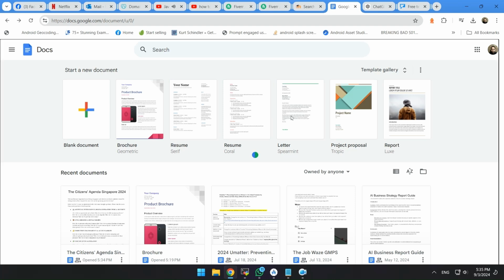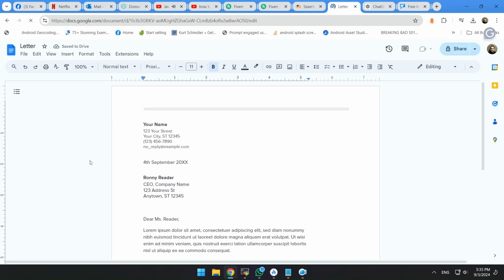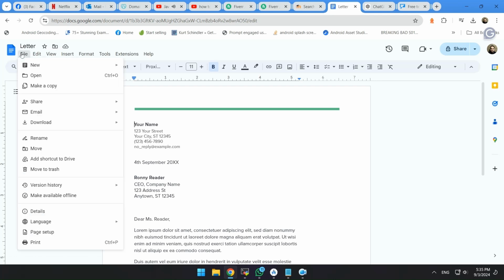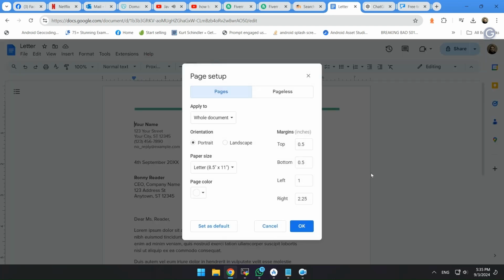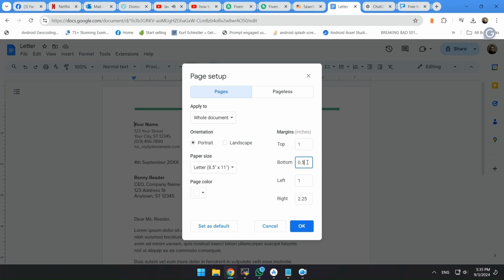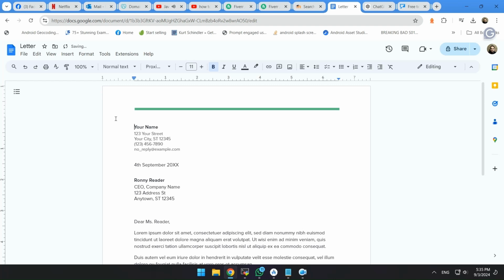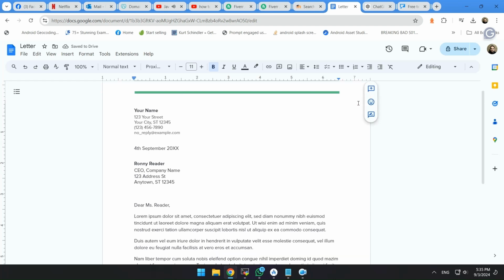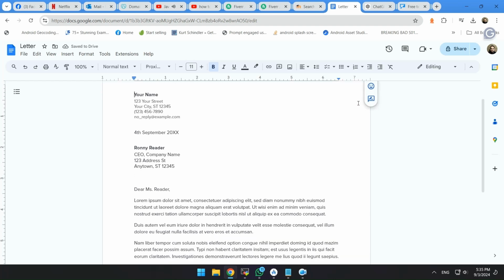How to adjust margins in google docs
Google Docs provides two different ways to adjust margins. You can click File and select Page setup, then use the dialog box to adjust them, or you can click and drag the margin markers on the ruler.

If you'd like to change the margins for all new documents that you create, you can to the Page setup dialog box to adjust the margins, then click "Set as default".